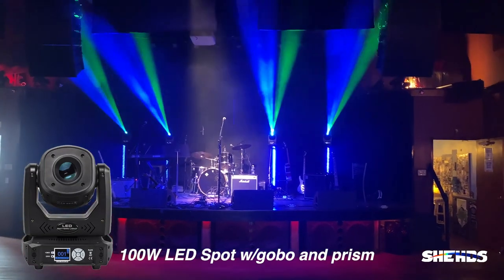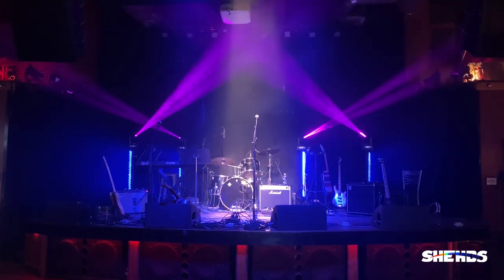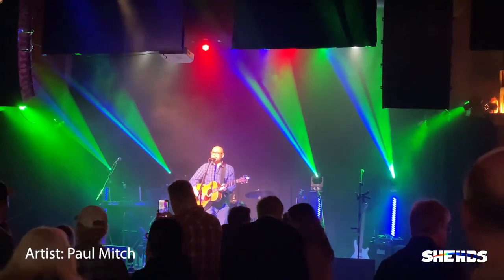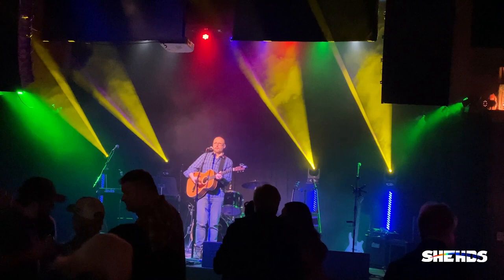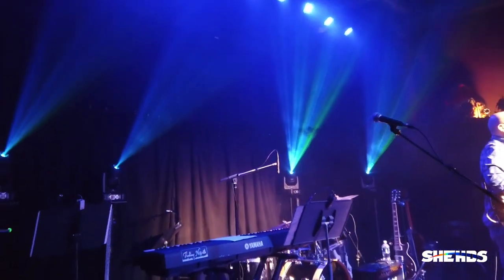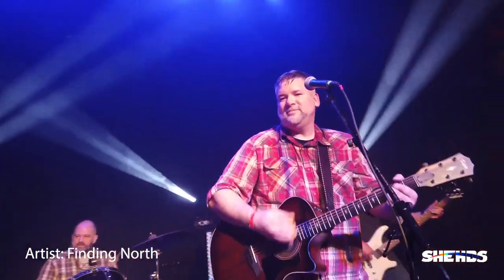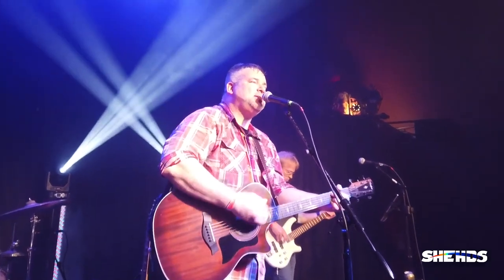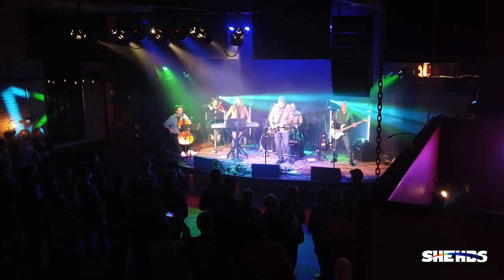Shehds 100W LED Spot with gobo and prism review.